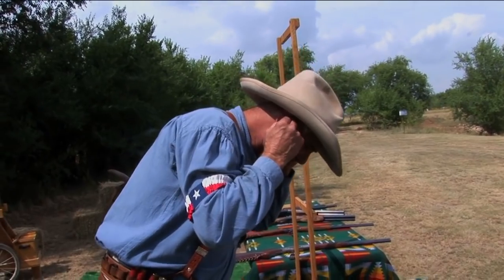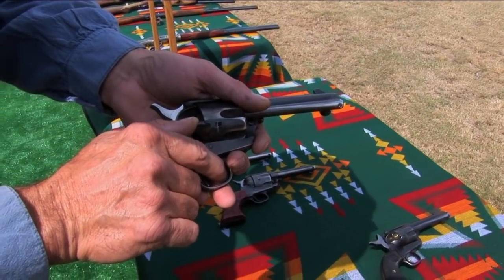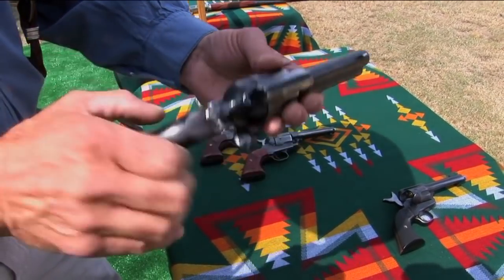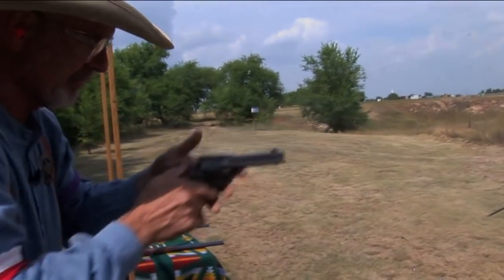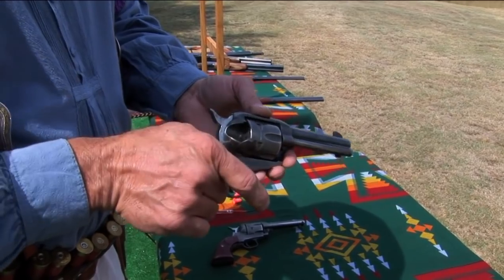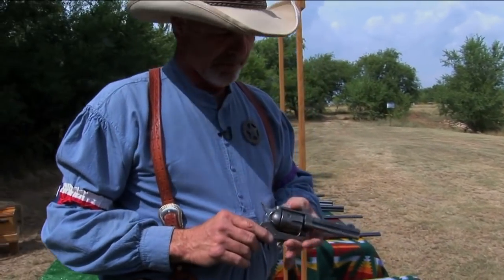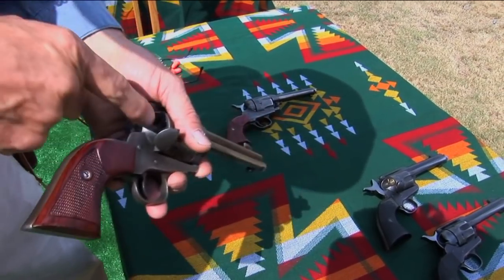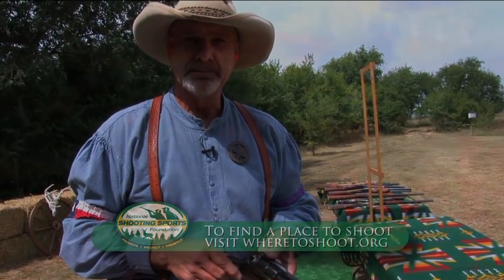How to do a One Shot Reload with a Revolver - Cowboy Action Shooting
World Champion cowboy action shooter Jim Finch, a.k.a. "Long Hunter" offers tips and advice about cowboy action shooting in this excerpt from the DVD, "One on One with Long Hunter." Learn how to properly complete a one shot reload with a colt style revolver. (NSSF Video)